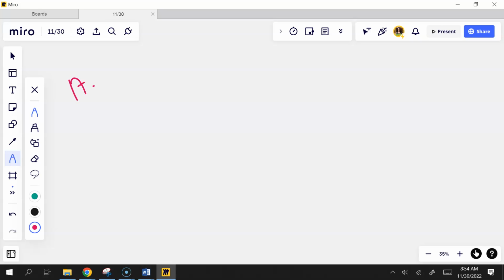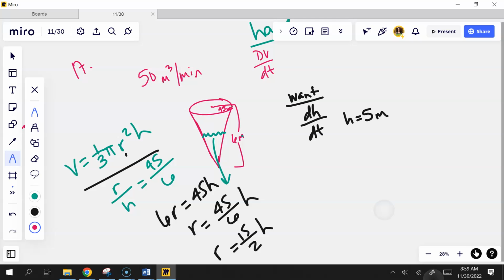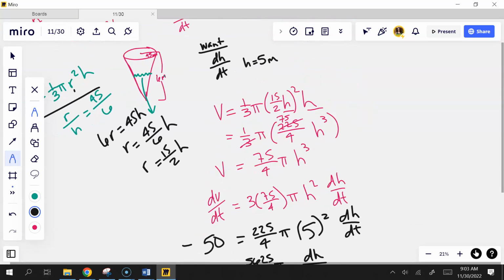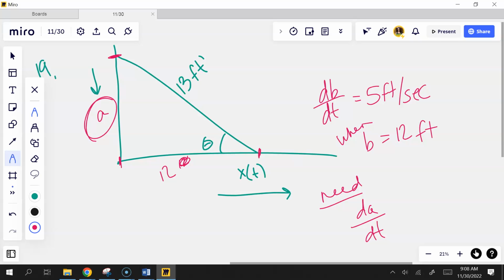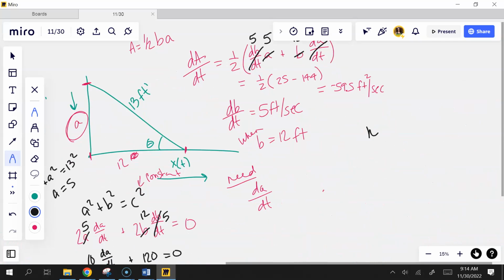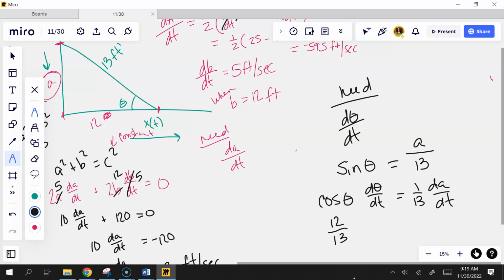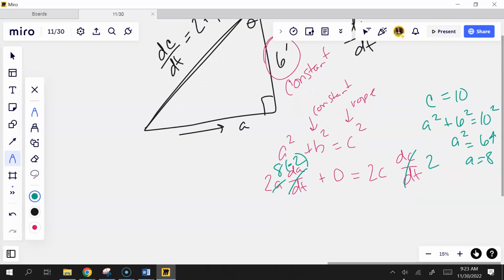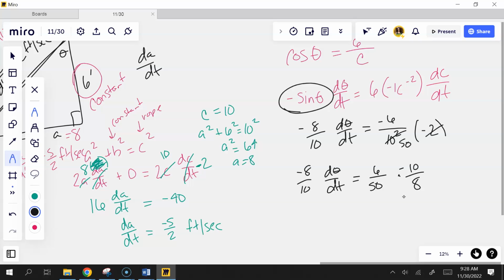Related Rates, last day